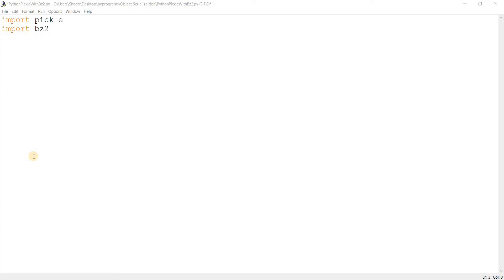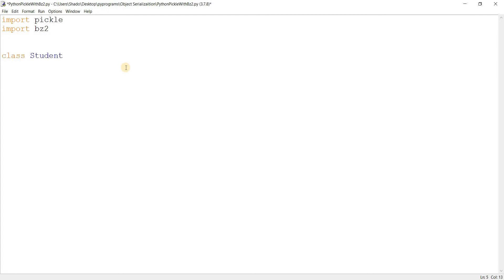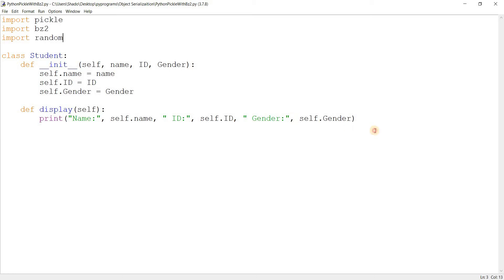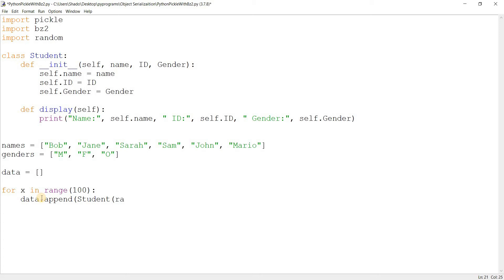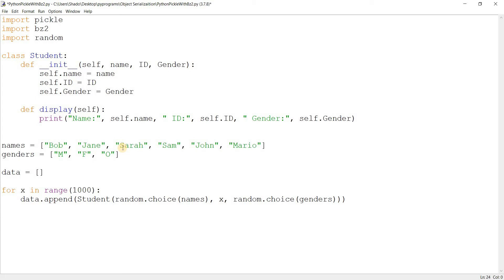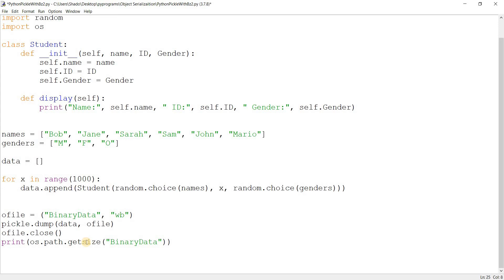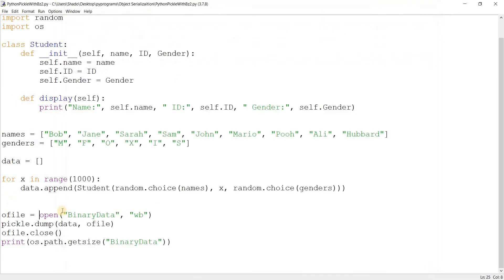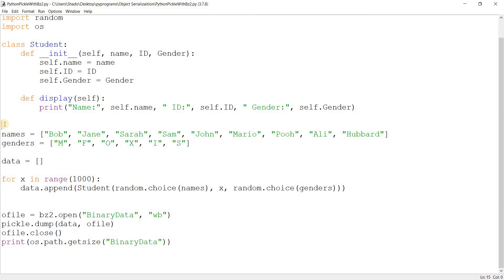Python Pickle and Bz2 - Serialize and Compress Python Data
In this Python Tutorial, we will discuss two Python Libraries, Pickle and bz2. Pickle is used for Object Serialization of Python data into Byte streams, whereas bz2 is used for compressing byte streams. In this tutorial, we will explore how libraries and be used together.